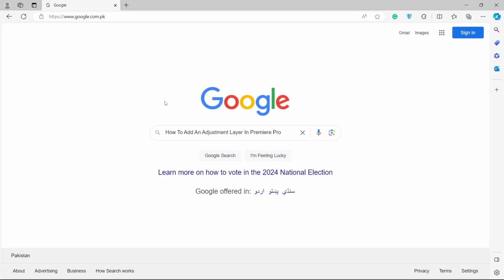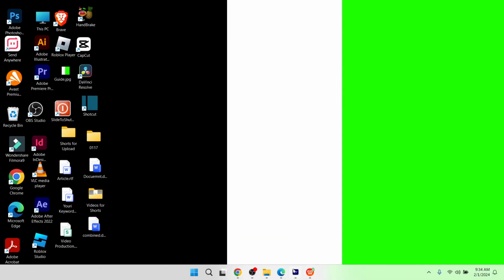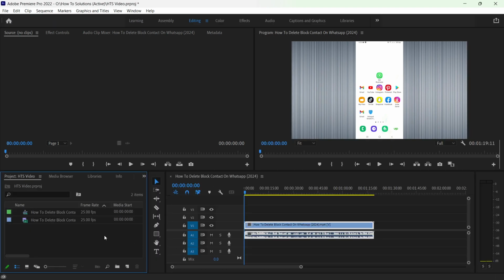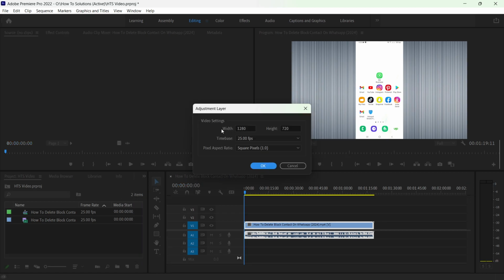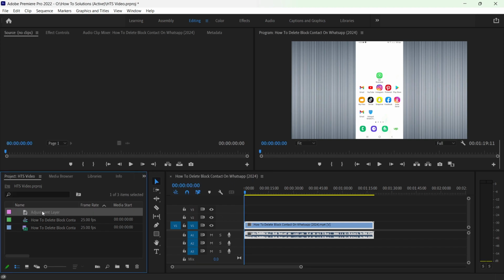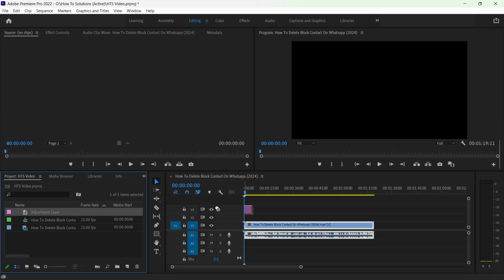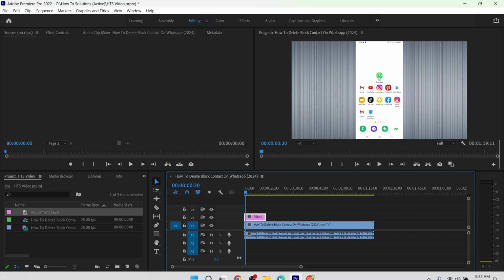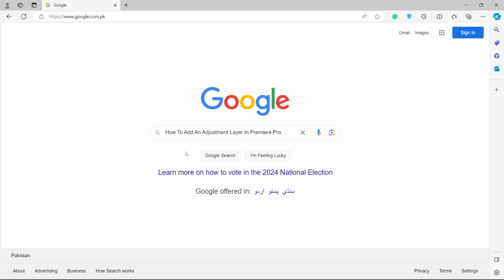How To Add An Adjustment Layer In Premiere Pro 2024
🎬 Welcome to our Premiere Pro tutorial series! In this episode, we'll demystify the art of adding adjustment layers in Adobe Premiere Pro, empowering you to elevate your video editing skills to new heights. Whether you're a beginner or an experienced editor, understanding adjustment layers is crucial for achieving professional-looking results.

🖌️ Adjustment layers in Premiere Pro allow you to apply effects, color corrections, and transformations to multiple clips simultaneously, streamlining your editing workflow and ensuring a cohesive look across your project. In this step-by-step tutorial, we'll guide you through the process of adding adjustment layer.